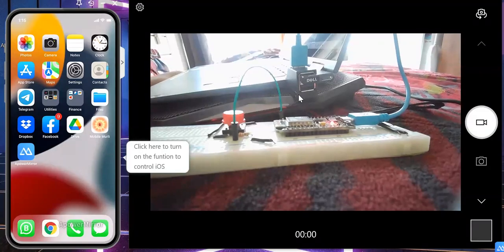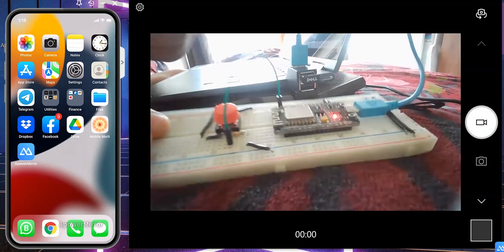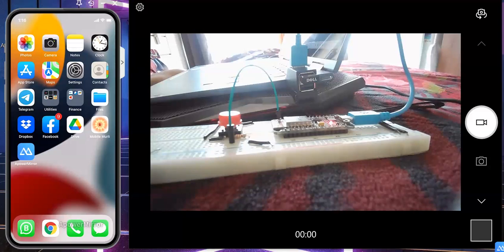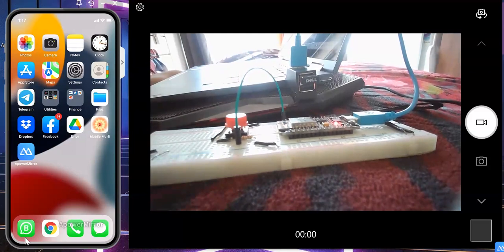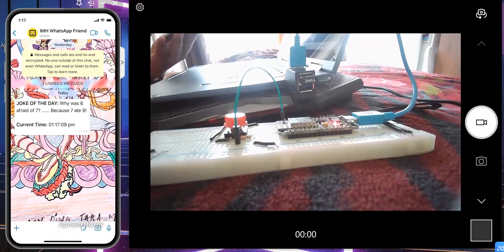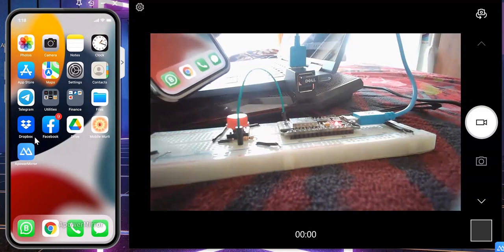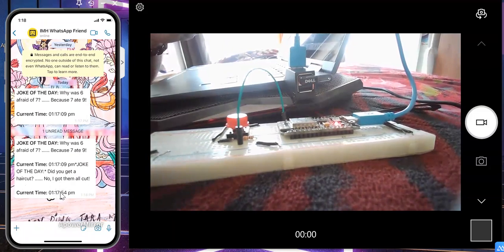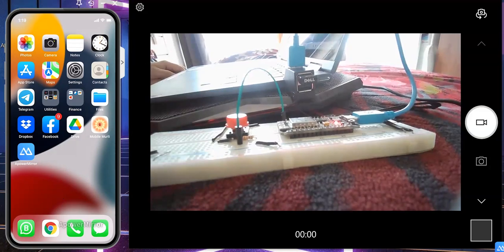ESP8266 Sending WhatsApp Notifications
Hello IoT Magicians, Greetings!!

*Today's topic is: "ESP8266 Sending WhatsApp Notifications"*

Soon I am going to set up a LIVE session to explain this in detail. *Soon we'll learn how we can send WhatsApp notifications from our ESP8266/ESP32*

This is just a DEMO showing how this works and what you should expect out of this session.

*If you need any clarification/help/support until I set up this session, or need the source code I used, please let me know.*

My aim is to introduce IoT to all IoT enthusiasts. Having more than 7 years of experience in IoT, now I introduce way simple guided steps and source codes of hundreds of IoT projects which any newbie can learn and implement in few hours!

I encourage you all to join my FB group/Page/Youtube channel for such detailed stuff for FREE!